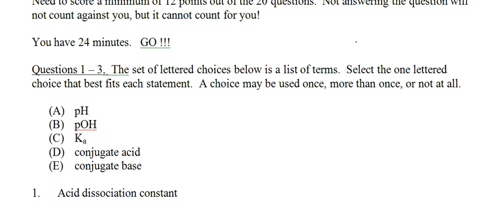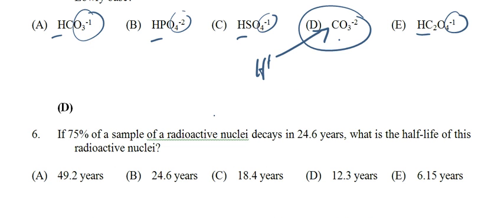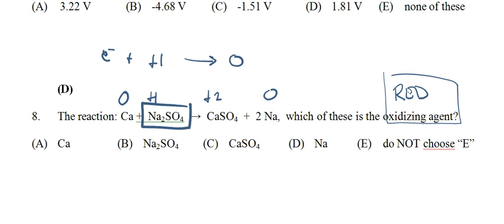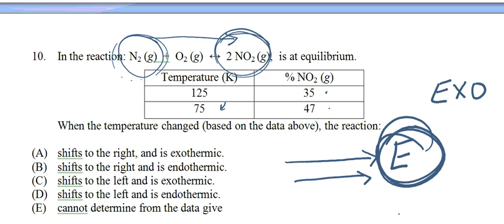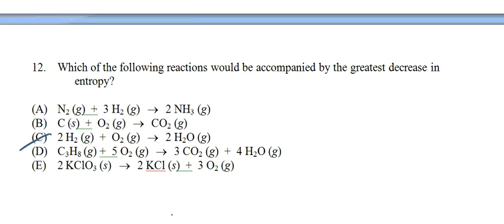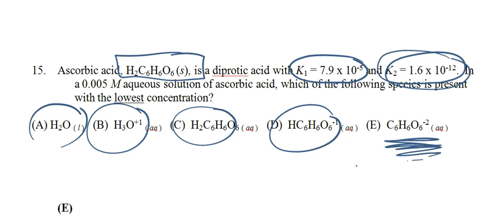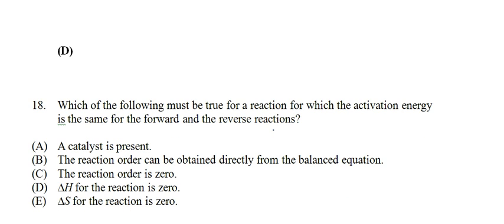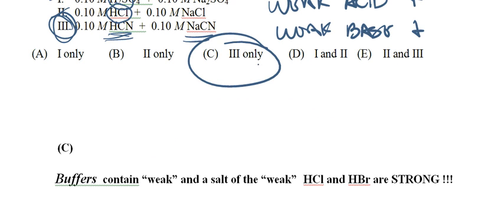Avon AP Chemistry video quiz1 20 to make 12 period 3